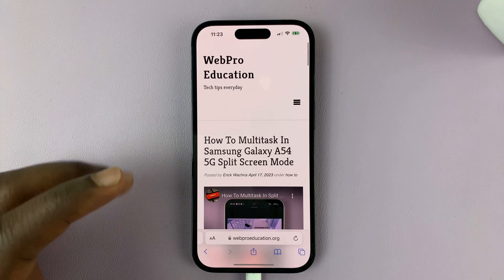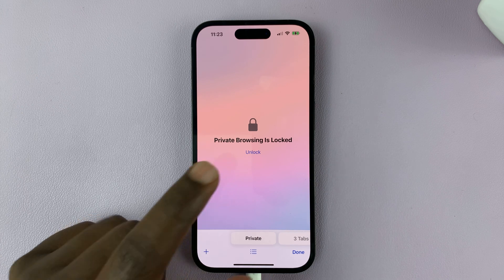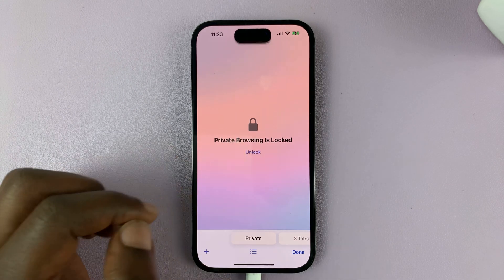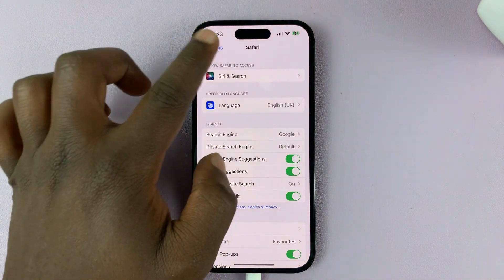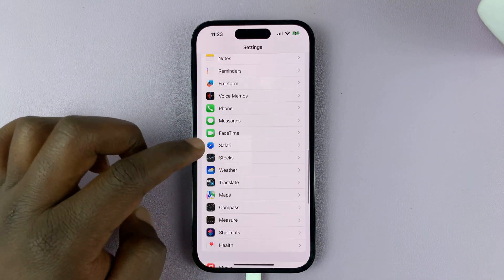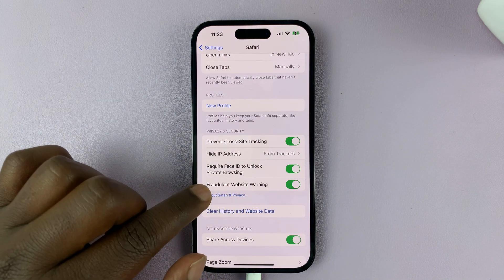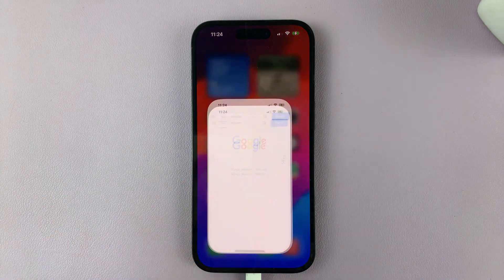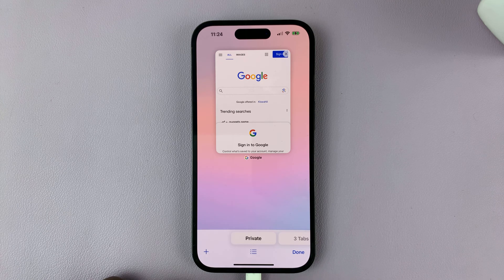iOS 17: How To Disable Face ID For Private Browsing In Safari For iPhone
Here's how to disable Face ID for private browsing in Safari on your iPhone running iOS 17.

Do you want to keep your browsing activities private without worrying about Face ID unlocking your device? We've got you covered. Disabling Face ID for private browsing ensures that your device remains locked, even if it detects your face, providing an additional layer of privacy and security.

In this tutorial, we'll walk you through the step-by-step process of disabling Face ID for private browsing. We'll guide you on how to access the necessary settings and make the changes seamlessly.

Our easy-to-follow instructions will ensure that you can follow along regardless of your technical expertise. We'll provide visual demonstrations, highlighting the key steps and options, making it simple for you to replicate the process on your own iPhone. You'll be able to toggle Face ID off for private browsing in Safari in no time.

Step-by-Step Guide to Disable Face ID for Private Browsing:

Update to iOS 17: Before you proceed with disabling Face ID for private browsing, make sure your iPhone is updated to the latest iOS 17 version. You can check for updates by going to Settings - General - Software Update.

Open Settings: Locate and tap on the "Settings" app on your iPhone's home screen.

Navigate to Safari: In the Settings menu, scroll down and select "Safari".

Disable Face ID for Safari: Within the Safari settings, scroll down until you find the section labeled Privacy & Security. Tap on the toggle switch next to "Require Face ID to Unlock Private Browsing" to disable Face ID specifically for Safari's private browsing mode.
Your Face ID will be scanned and this feature will be disabled.

Exit Settings: Once you have disabled Face ID for Safari, you can exit the Settings app and proceed to use Safari for private browsing without Face ID unlocking it.

Note: It's important to remember that disabling Face ID for Safari's private browsing mode will only prevent Face ID from unlocking your private browsing on Safari. It does not affect other security features such as Touch ID or your device passcode.

Cell Phone Tripod Adapter